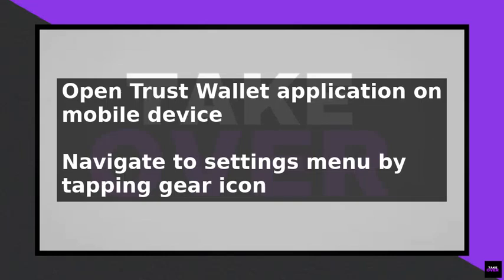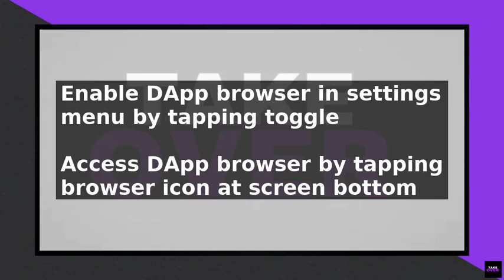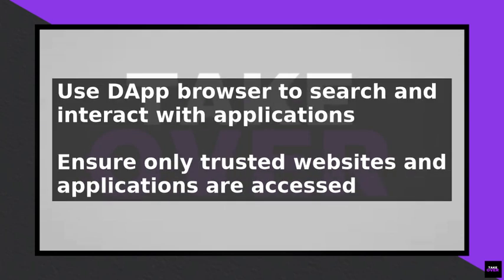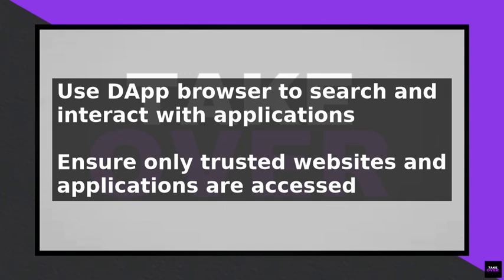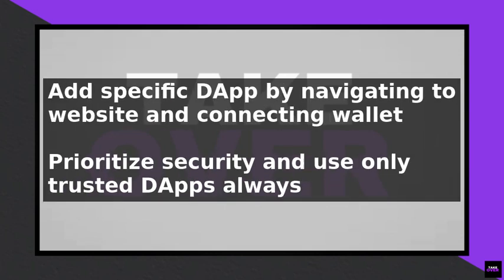How To Open DApp Browser In Trust Wallet (2025)